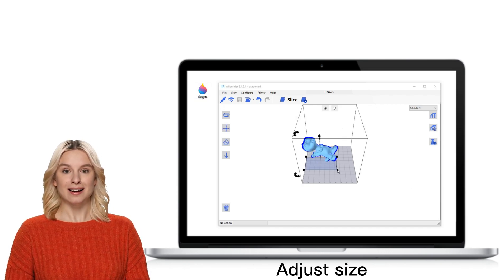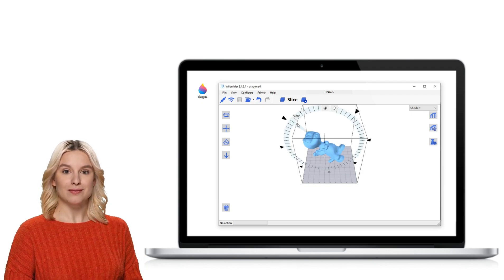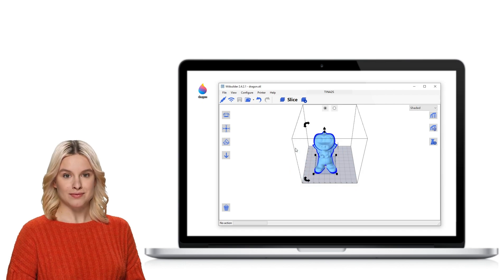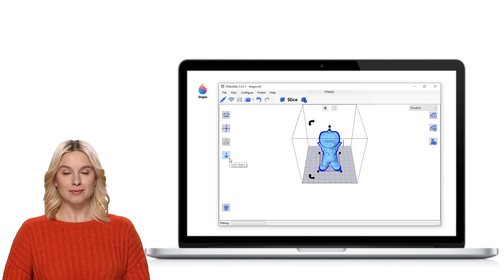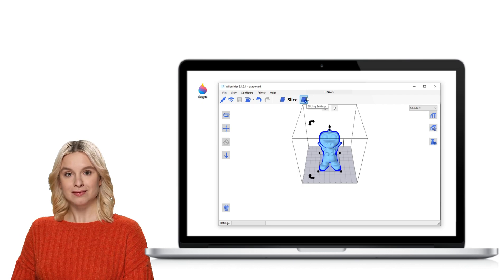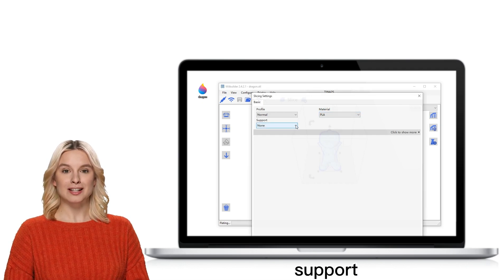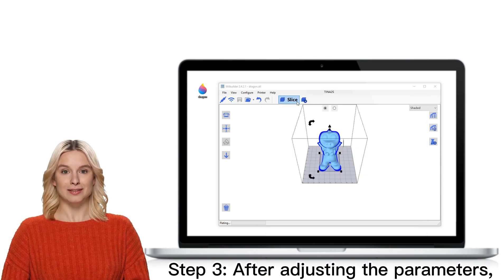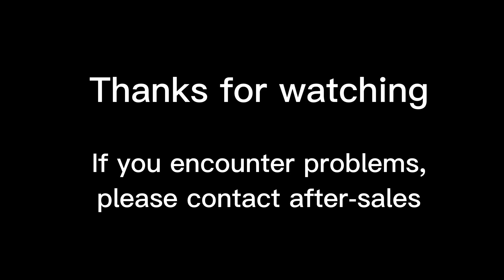Wiibuilder Slicer Tutorial: Master Basic Parameters and Slicing Techniques